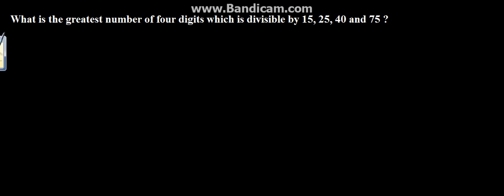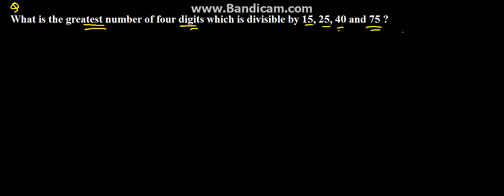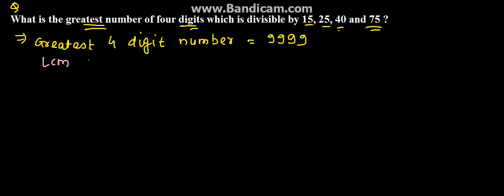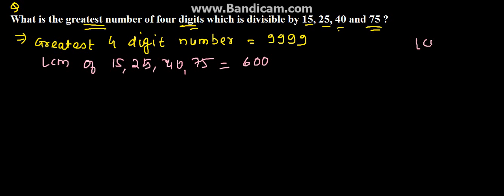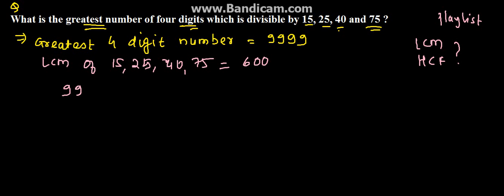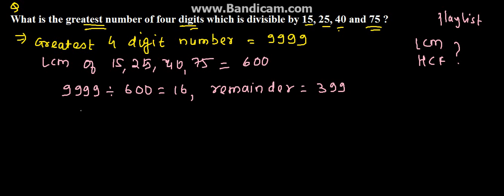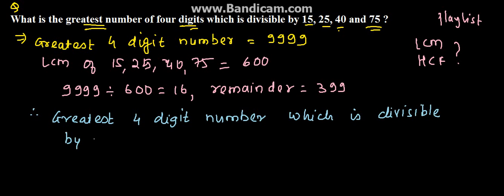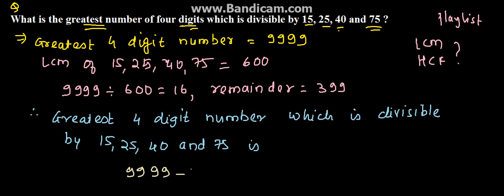LCM and HCF Problem 95